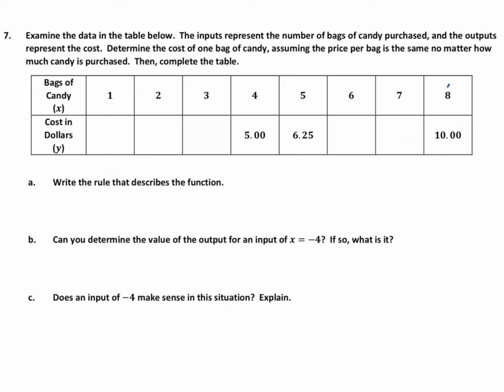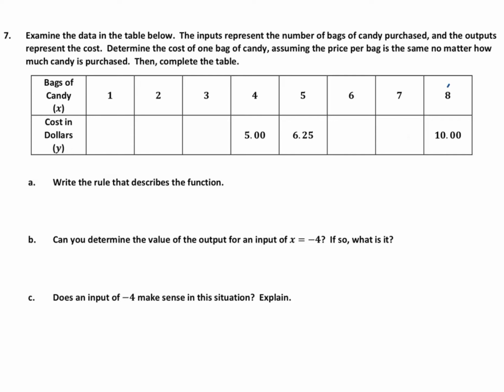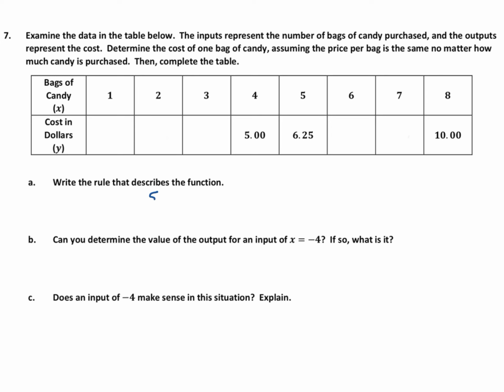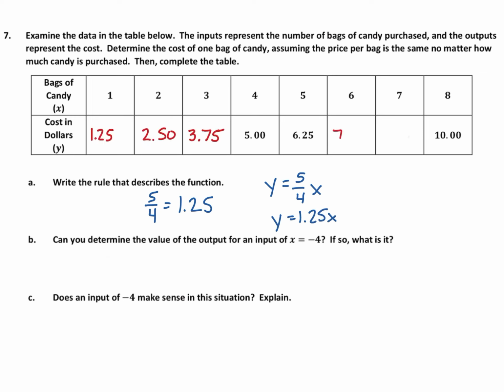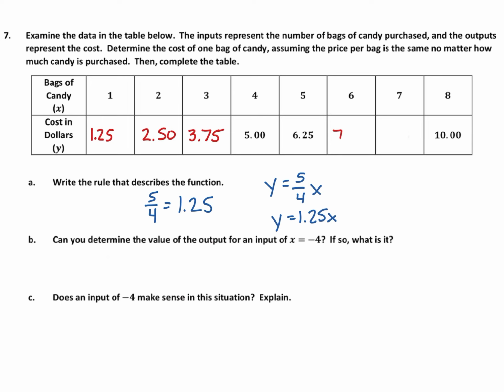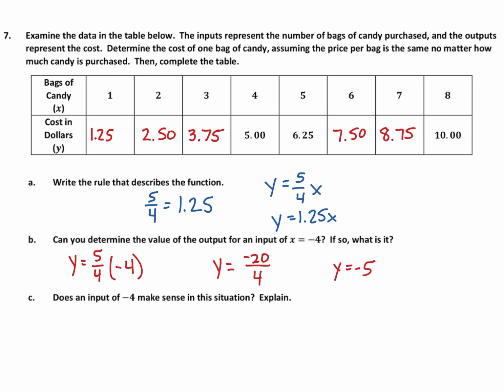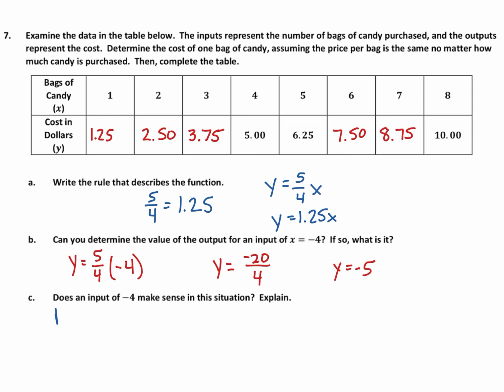8th Grade Module 5 Lesson 2 (Eureka Math) Problem 7